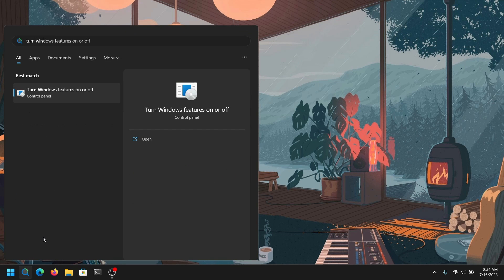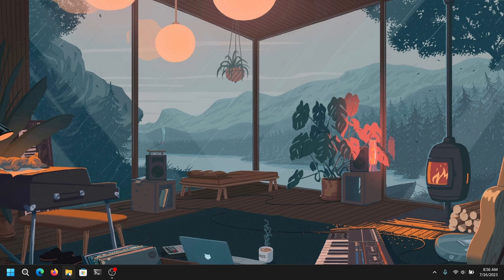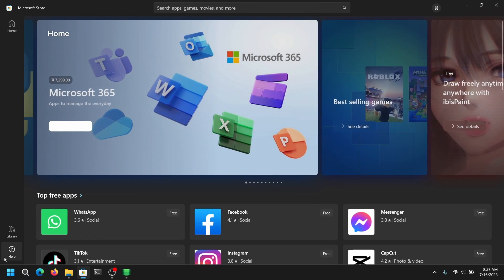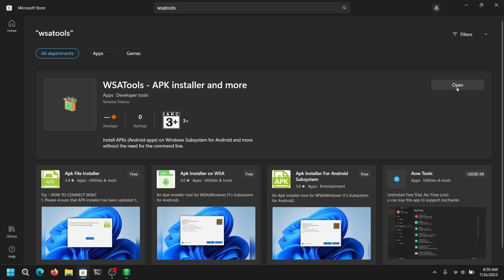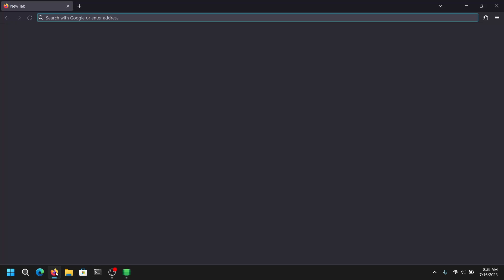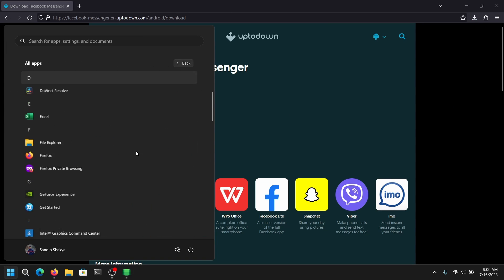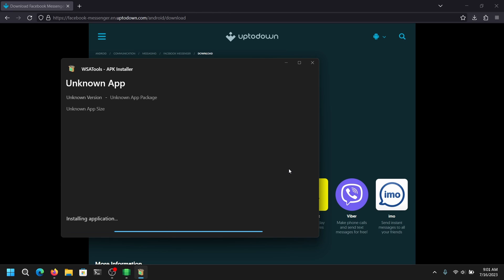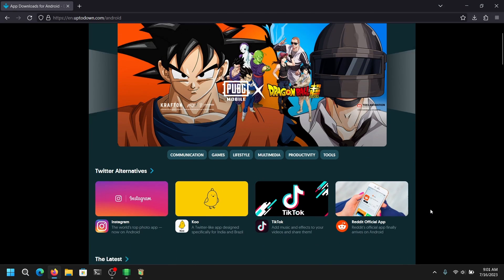How to Install APK files in Windows 11